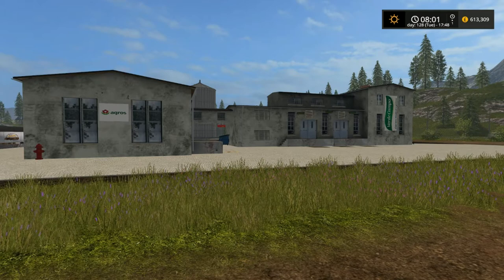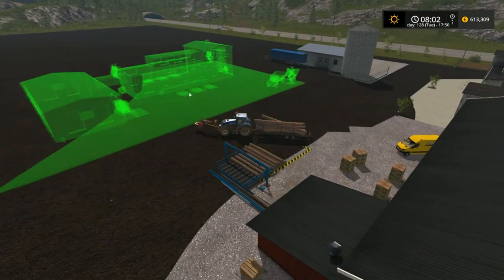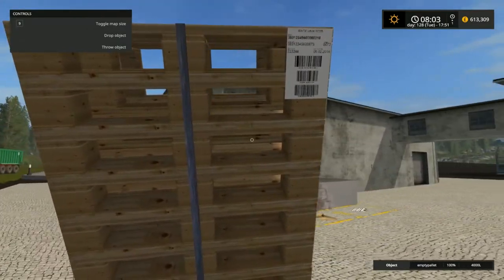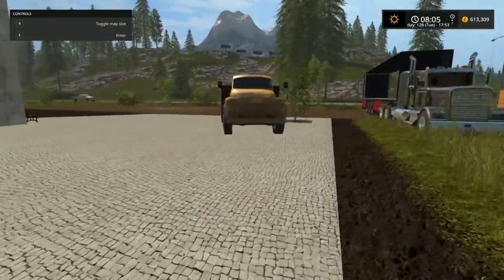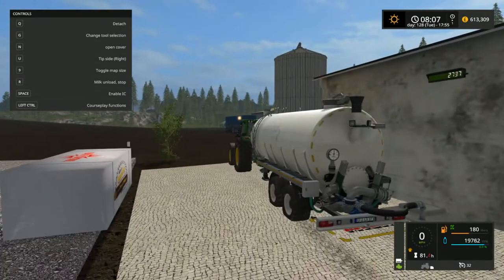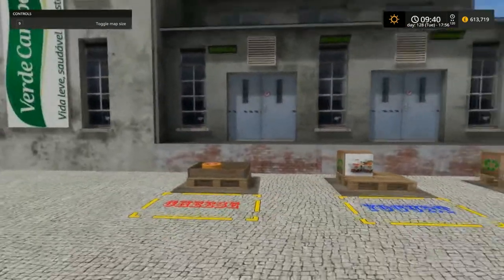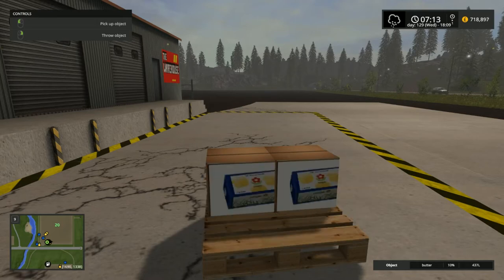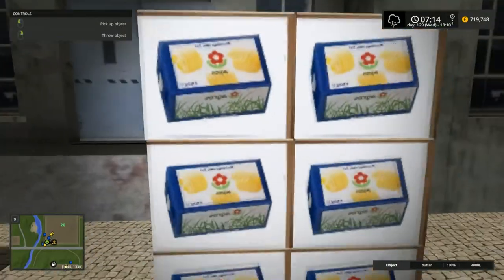Farming Simulator 2017, Mod Showcase, Dairy Agros Placeable V1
Hi everyone thanks for taking the time and stopping by, today I show you the Dairy Agros Placeable V1, I hope you enjoy it.

Game
Farming Simulator 2017